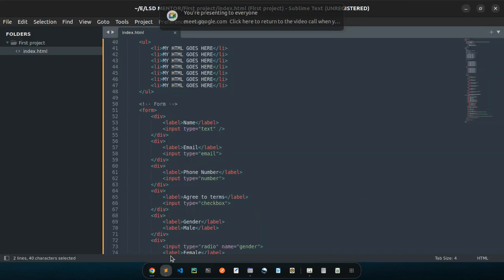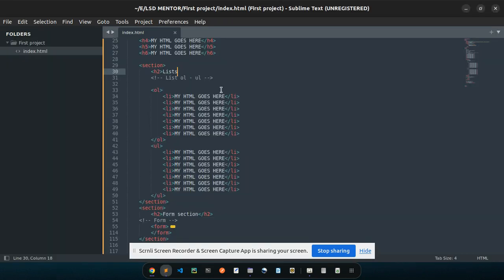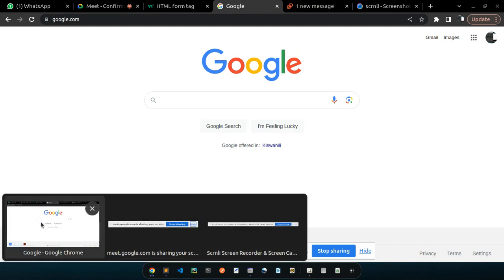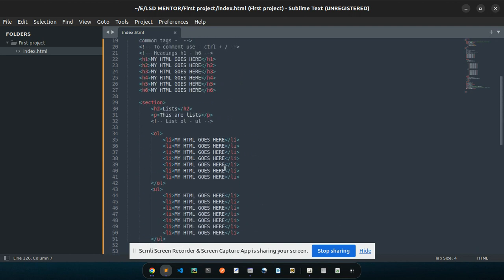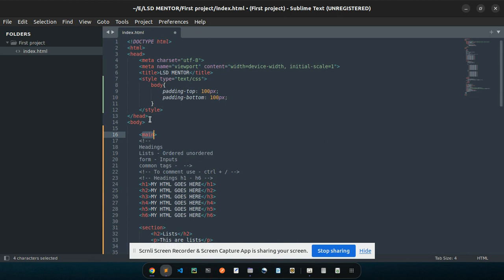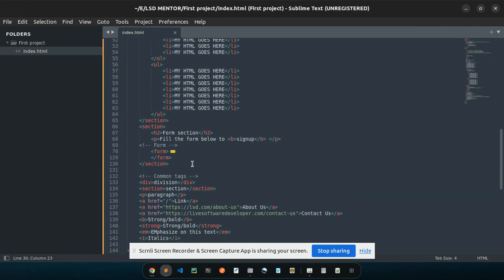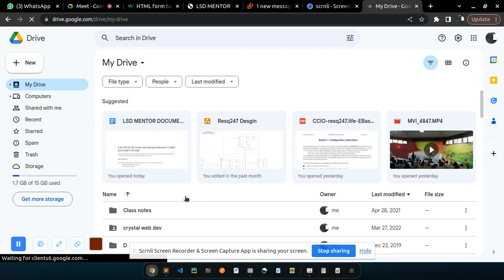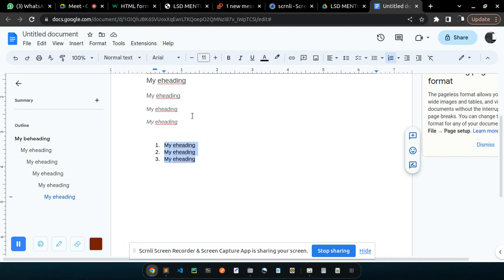Introduction to HTML - Part 2